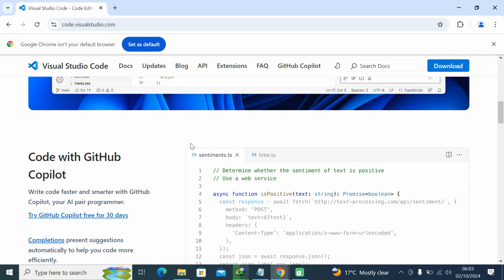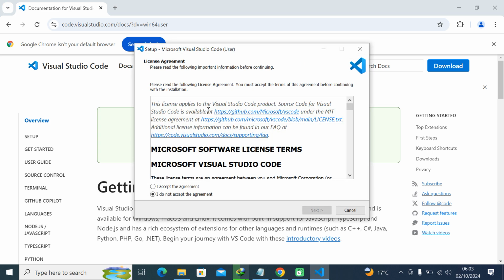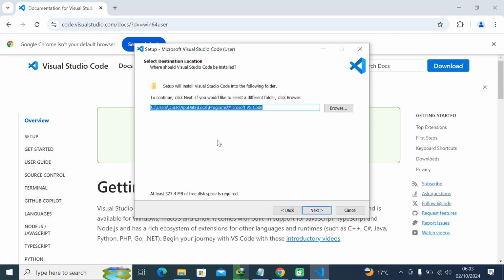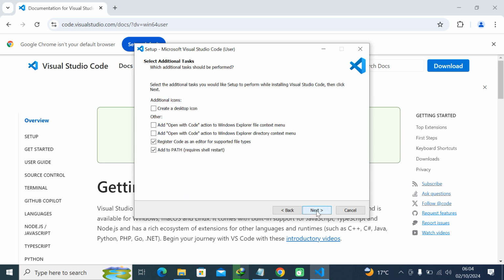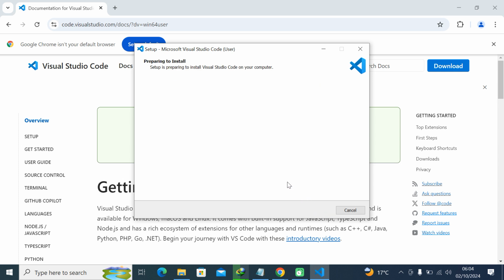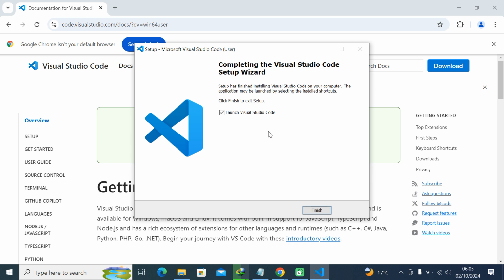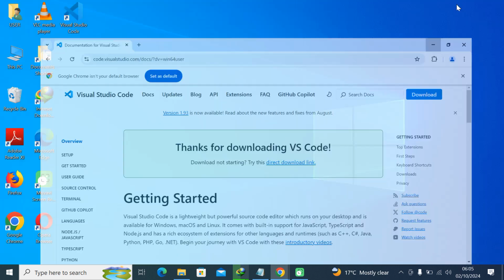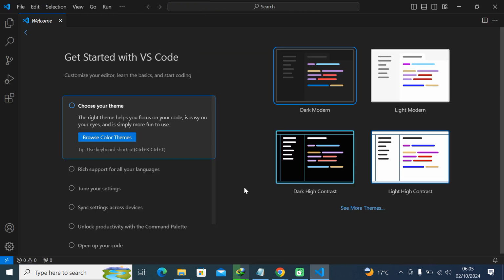How to Download and Install Visual Studio Code on Windows 10 [2024 Update] Complete Guide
Hello Everyone! In today's video I am going to step by step guide you on
 How to download and install Visual Studio Code on Windows 10/11.